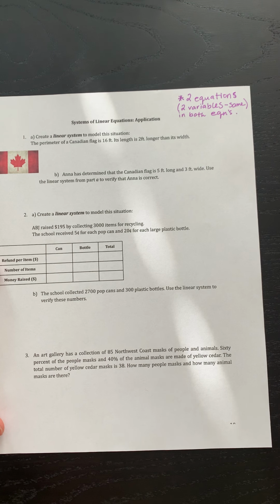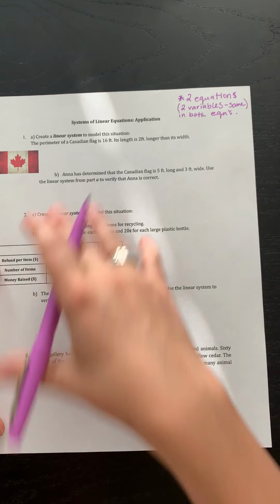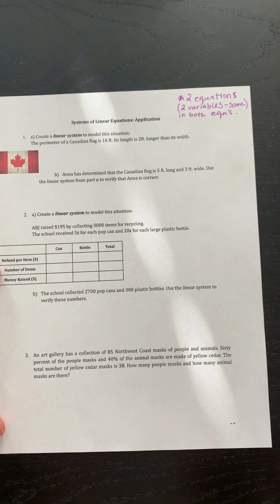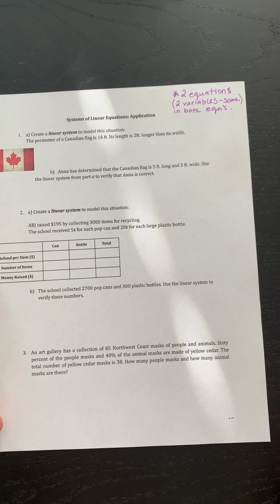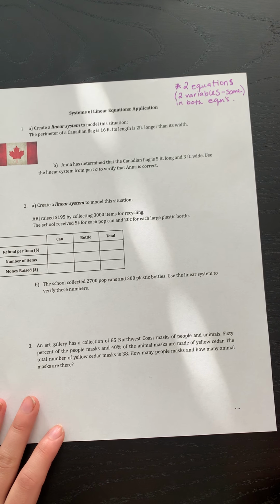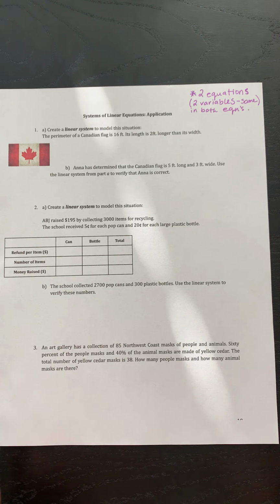Systems of Equations Week 2 - Lesson 1.0